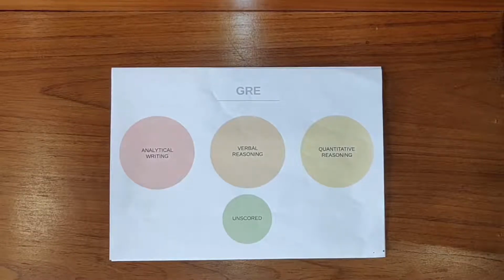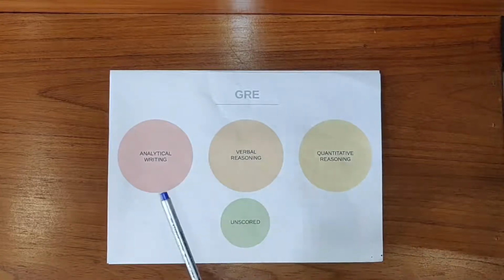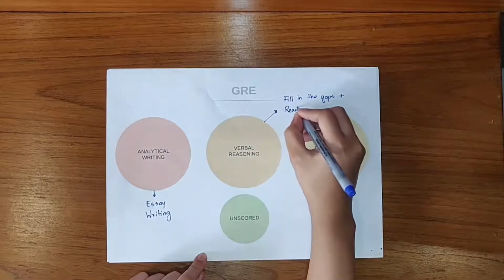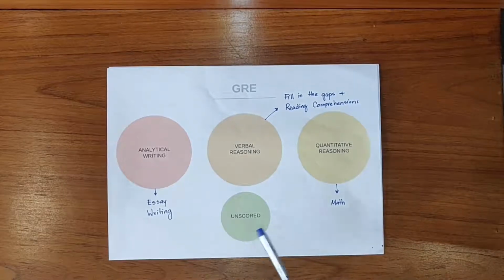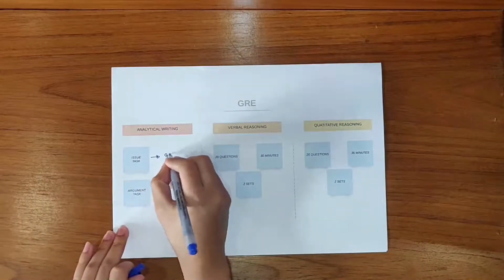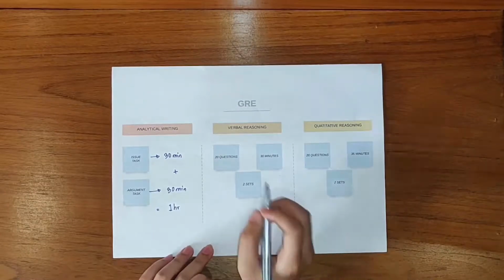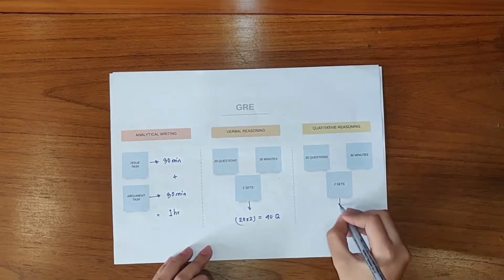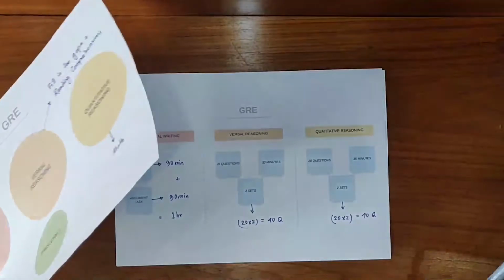An Overview of the Sections in a GRE Exam | HunGRE Games | Ace the GRE. Win Rewards.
This free resource is part of HunGRE Games' initiative to help you ace the GRE.

HunGRE Games | Ace the GRE. Win Rewards.